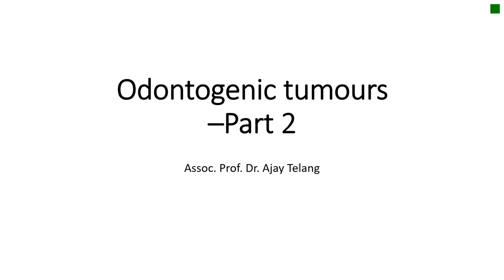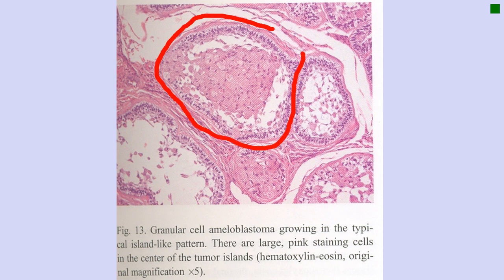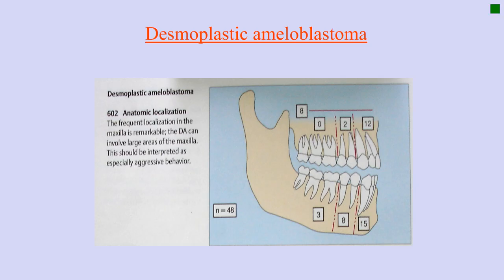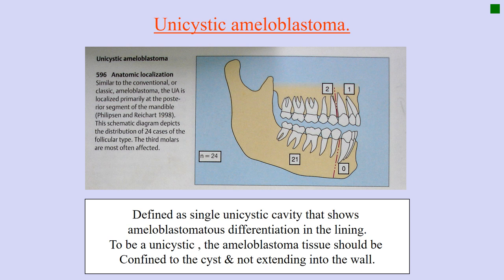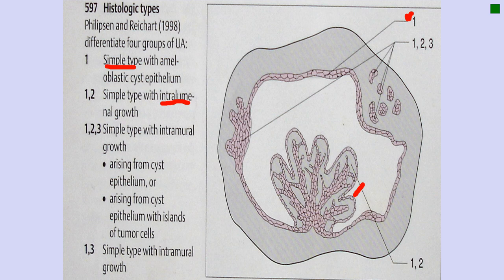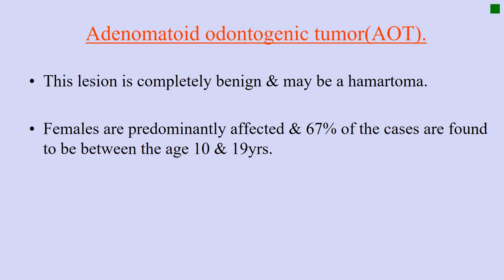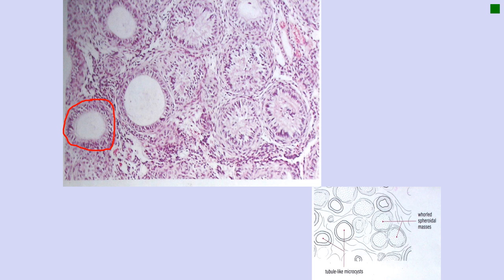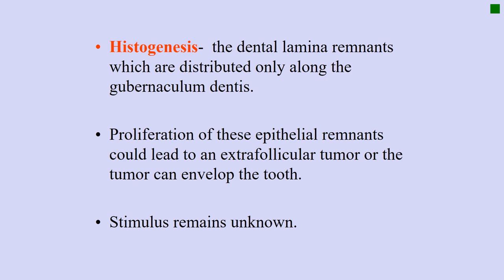Odontogenic tumors - Part 2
Topic: Odontogenic Tumor- part 2
Course : OPOM